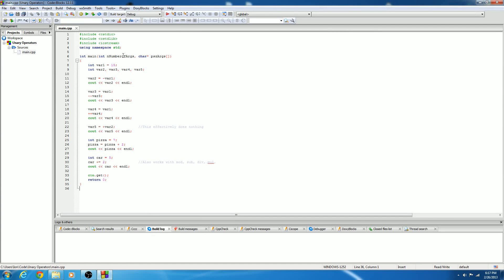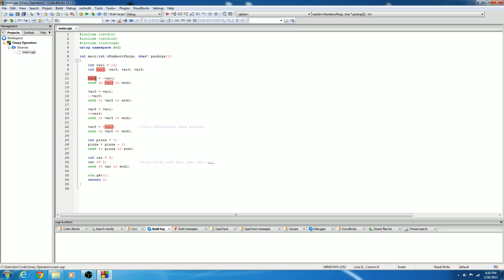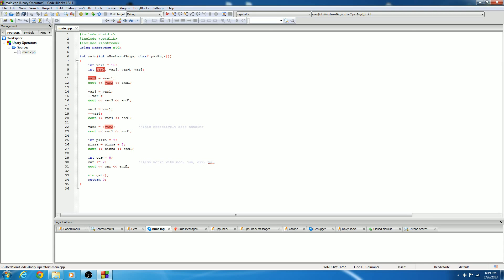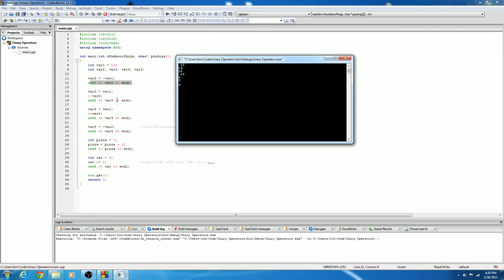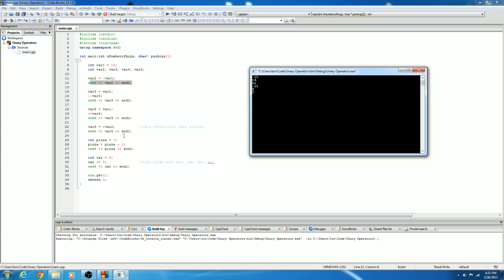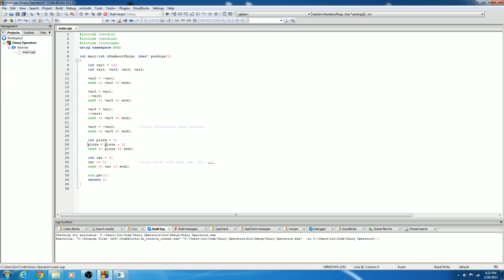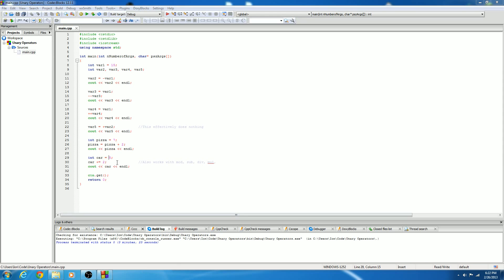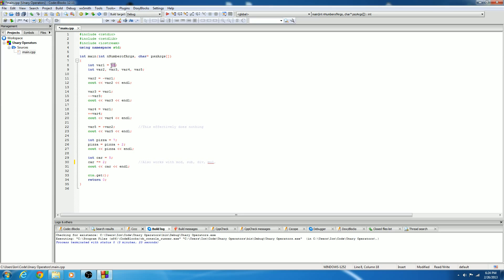C++ Unary Operators and Lvalue / Rvalue [09]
Episode 9

In this episode I cover Unary Operators, LeftValue and RightValue.

LEGAL:
I, Ion Basa, the creator of the TemplateV2.cpp and unary_operatos.cpp code hereby licence it under the GNU GENERAL PUBLIC LICENSE v3.